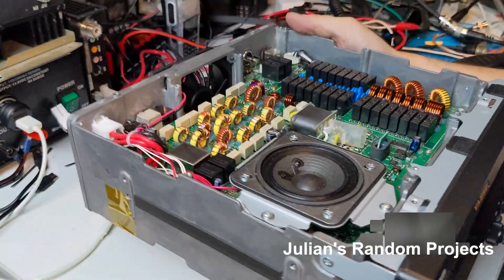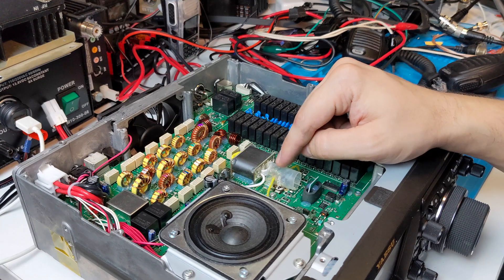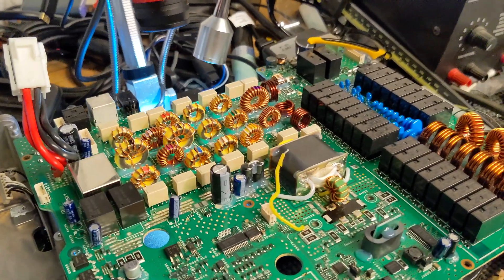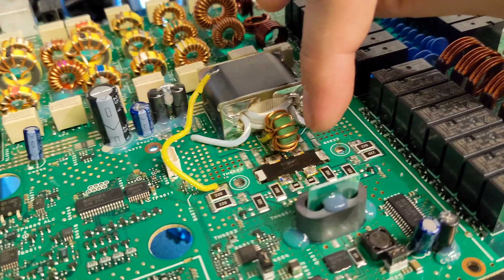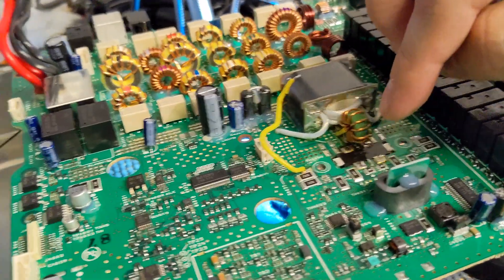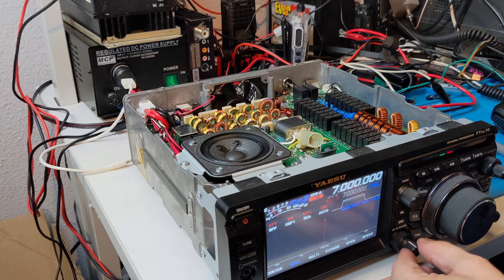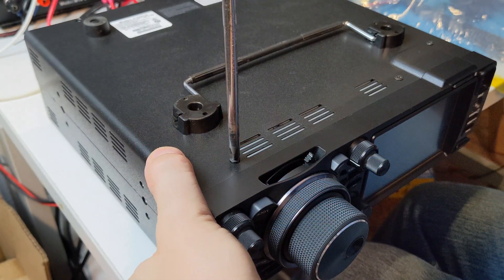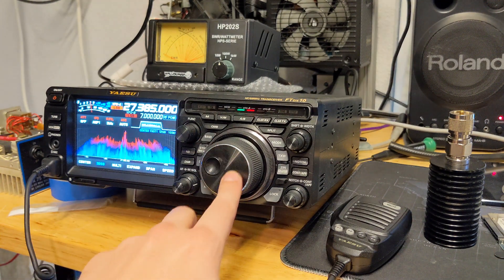FT DX10 Ham Radio Repair Pt2 RD70HUP2 Replaced.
Yeasu FTDX10

Burnt final power transistor replaced (Mitsubishi RD70HUP2)

FTDX10 with failure to install firmware turns out to have a short in the HDMI/DVI chipset and that pulled too much current from the 3.3v LDO regulator. Will need to remove the DVI chipset. And replace? Maybe never.